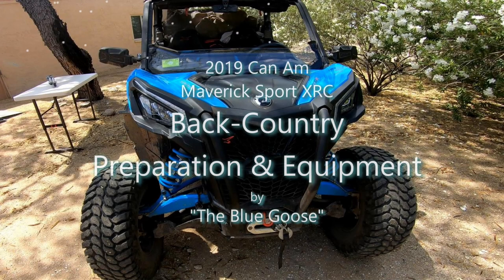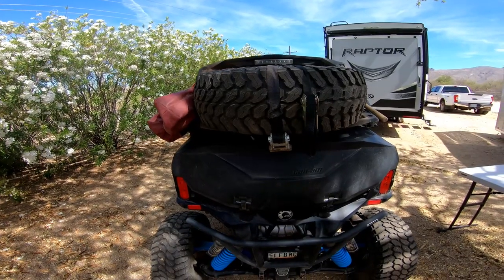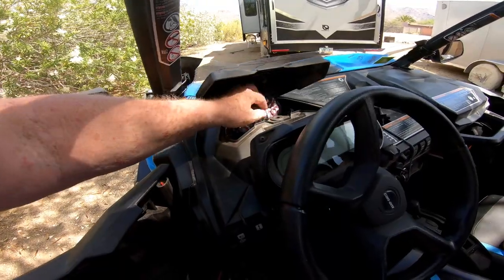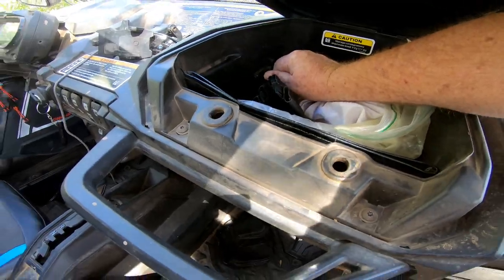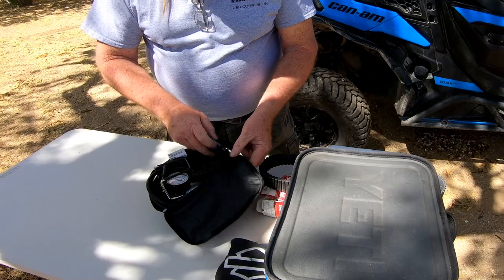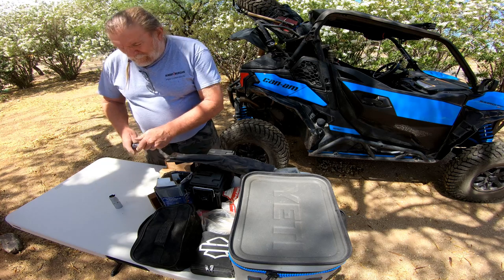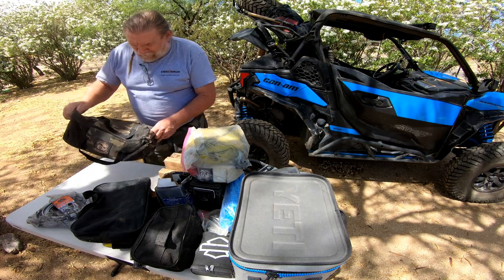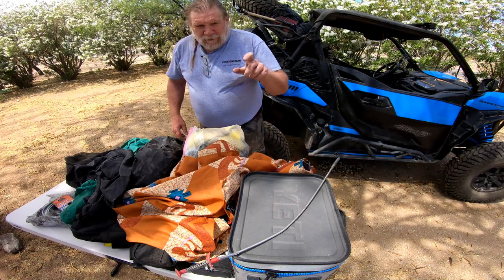Back-Country Preparation and Equipment - Can Am Maverick Sport XRC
We are an older couple and enjoy our side-by-side.  We commonly might be travelling alone 40 miles from camp and in high elevations. A breakdown in these circumstances can rapidly turn an enjoyable day trip into a survival situation.  So this is how we prepare (See more below) and equip our Maverick Sport XRC for the back country?

Contents of this video includes:
0:00 - Introduction
0:35 - Rig Preparation
0:40 - Winch
1:30 - Auxiliary Lighting
1:43 - Shovel, rain gear, backpack
2:29 - Spare Tire - Spare tire rack
2:48 - Coat (appropriate clothing)
3:18 - Camp Chairs
3:32 - Stuff in the passenger compartment (steering wheel lock, field glasses, paper maps)
4:50 - Avenza maps
5:00 - Upgraded battery
5:40 - Side bags: hats, gloves, flash lights, junk box, machete
6:10 - Tools for belt change
6:55 - Glove box: License, registration, off-road permits, winch controller, goggles
7:45 - Rear receiver connection
8:20 - Rear Storage Compartment/Trunk